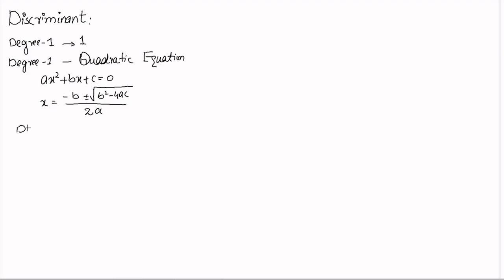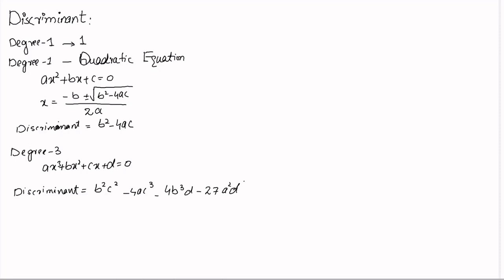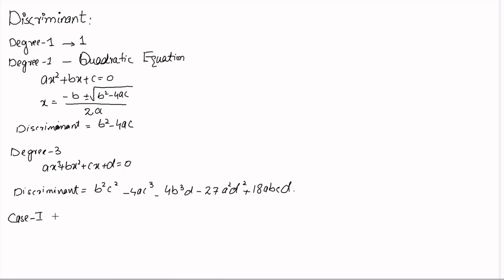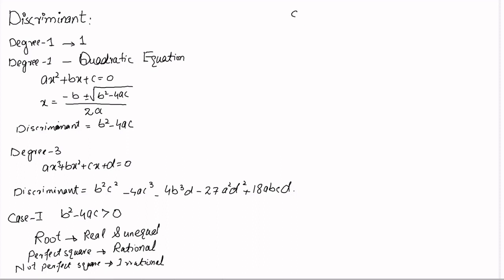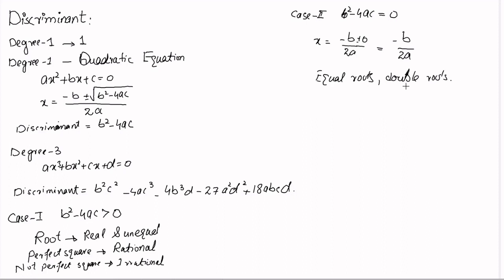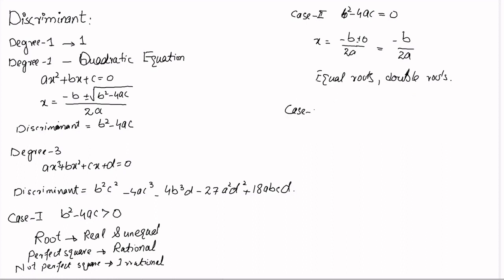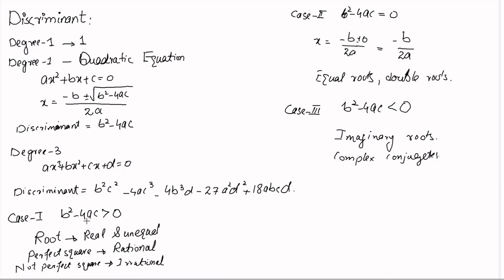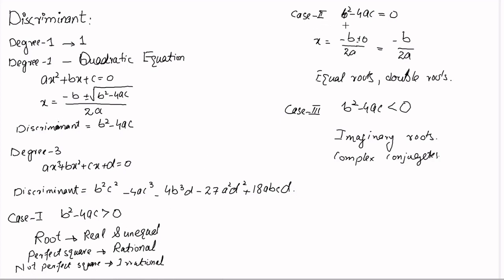Discriminant of a Polynomial, Discriminant of Quadratic Equation Explained in detail.